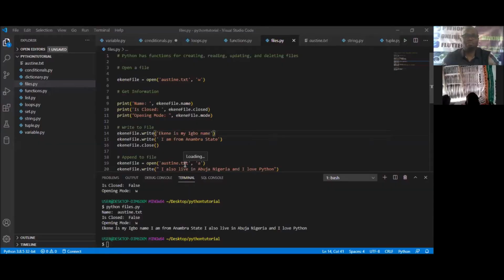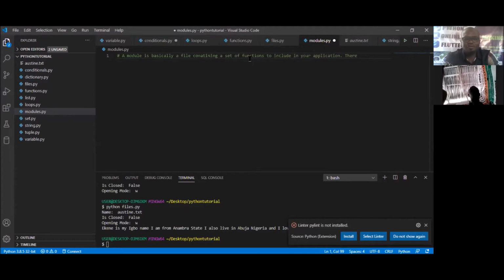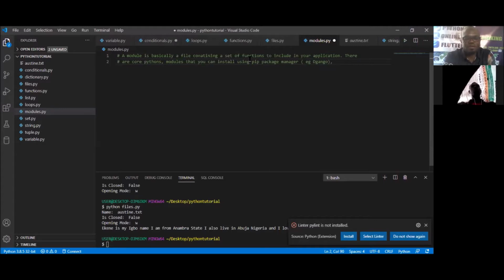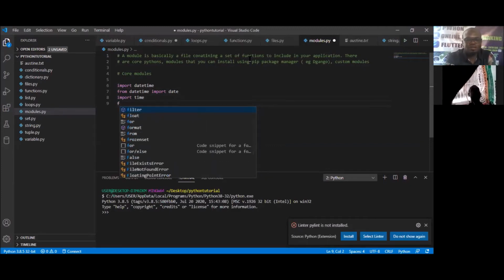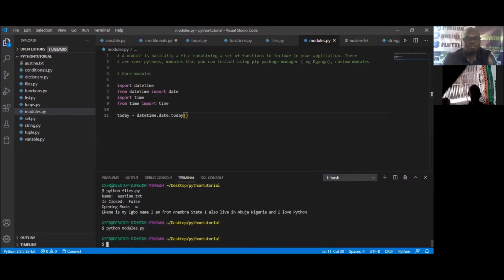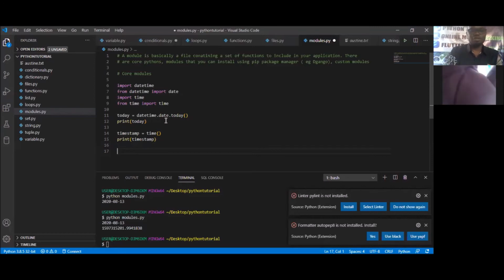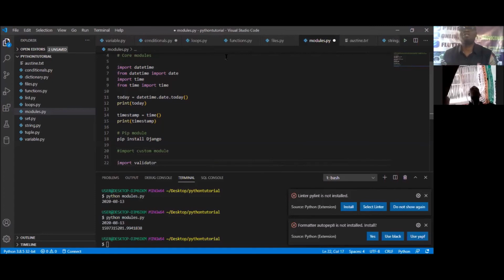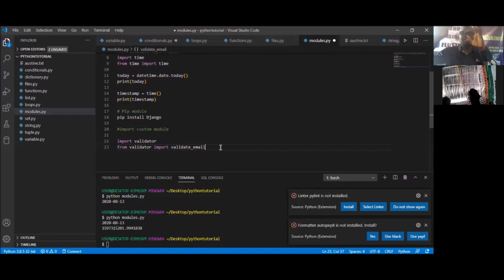PYTHON PROGRAMMING LANGUAGE MODULES BY AUGUSTINE EMEKA EKENE TCLASSIFIED COM